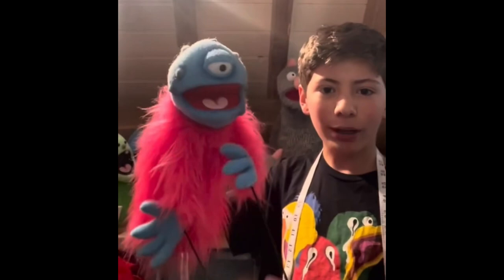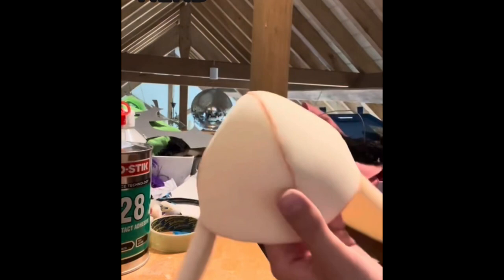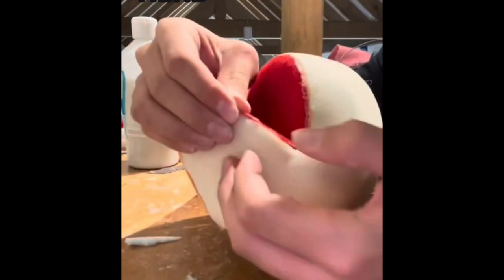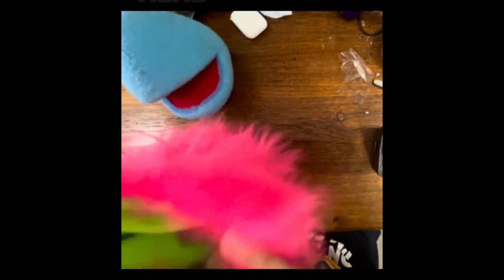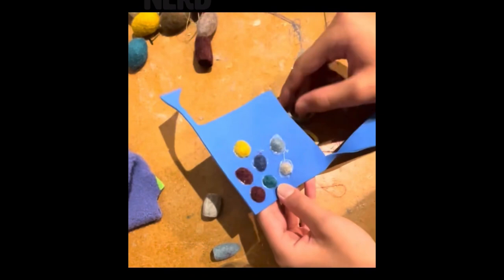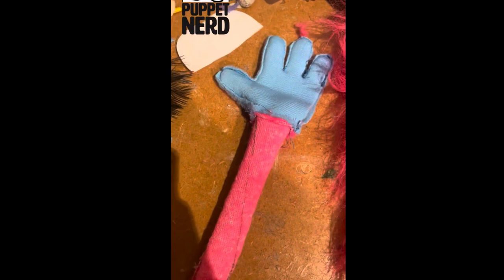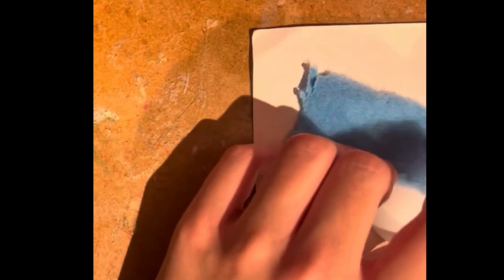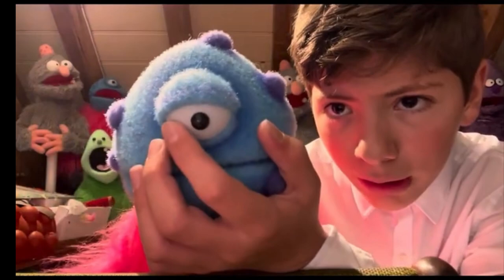Let’s Make a Cyclops Puppet! with guest artist Leo Rossi!!!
Here’s a step by step tutorial on how to make a cyclops hand and rod puppet using fuzzelle fleece and the nath pattern from puppet things!

If you’d like to see more of my work follow me over on Instagram @otherworldlyart_byleo !

YouTube turned off comments automaticity. I think YouTube thinks Leo is younger than he is in this video.

Puppetry 101 Book

T-Shirt “Sorry I’m Late I Was Making Puppets” NEW COLORS! Amazon

Cube & Rectangular
Foam Type: Dry Fast (2.15 lb)
Firmness: Medium
Length: 24 inches
Width: 48 inches
Height: 1 inch

Vlog Camera- Canon 80D:

Wide angle lens- Canon EF-S 10-22mm:

Favorite lens: Canon 50mm 1.2:

Mid Range Lens- Canon 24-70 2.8:

Main Mic- Rode VideoMicPro:

Backup Mic:

The BEST Tripod:

Time-lapse and POV Camera- GOPRO Hero5 Black:

Recommended Camera starter kit: